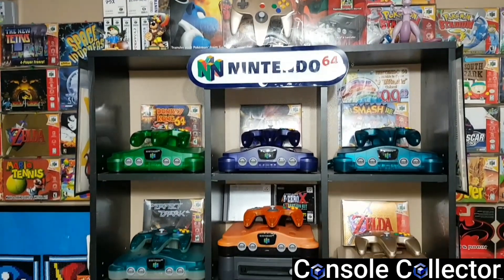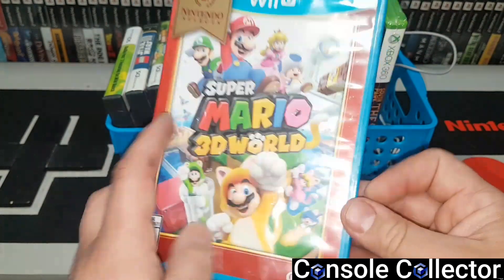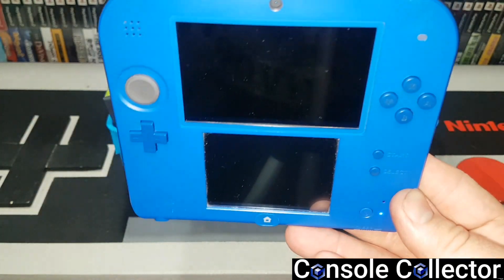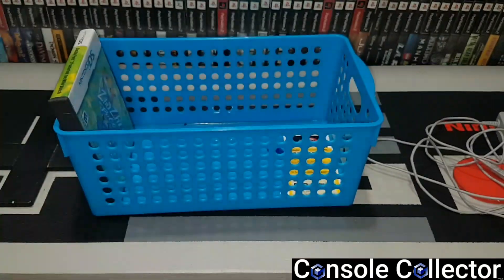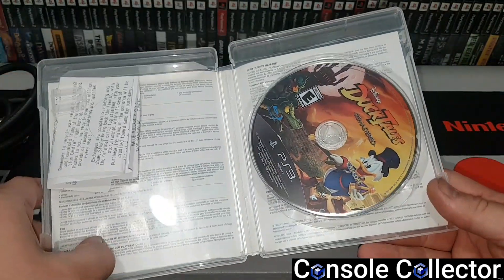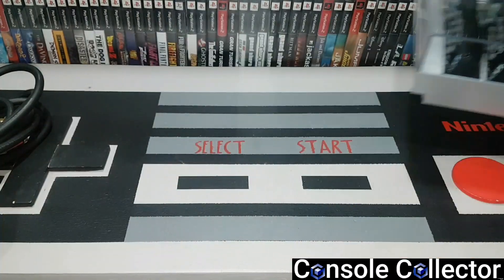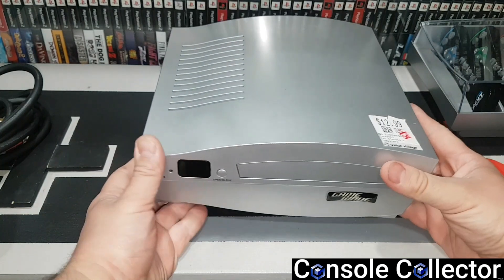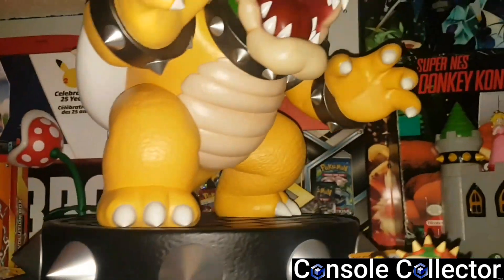Value Village and Garage Sale Scores! Rare Console Found!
Hey everybody!

Today we take a look at a few thrift store and garage sale scores.